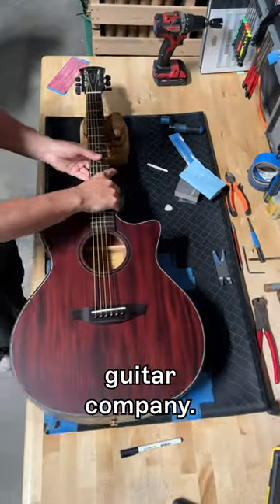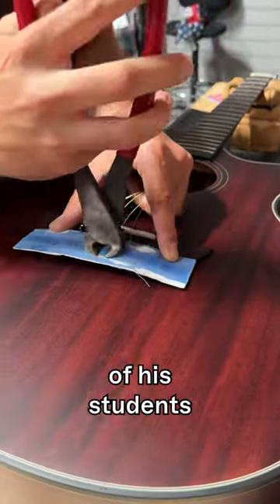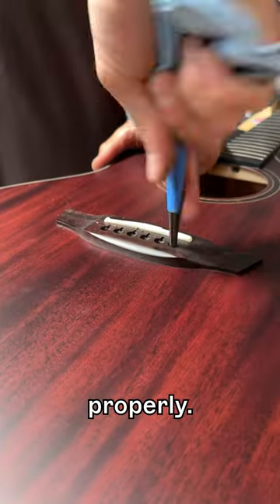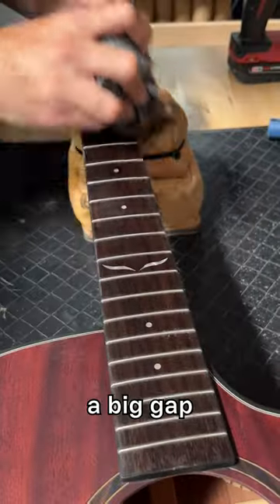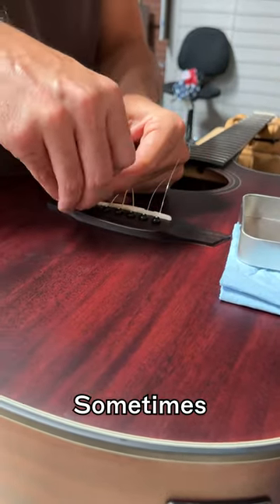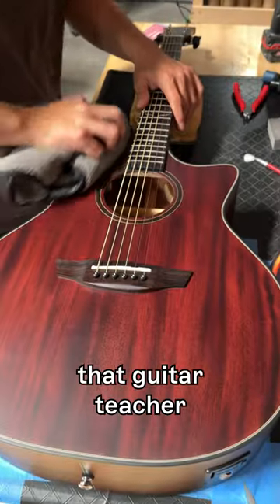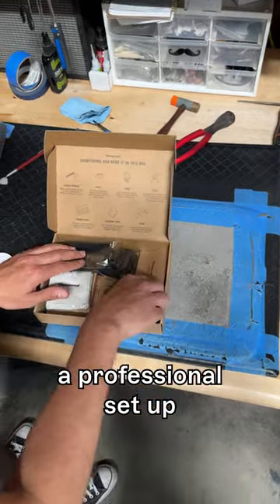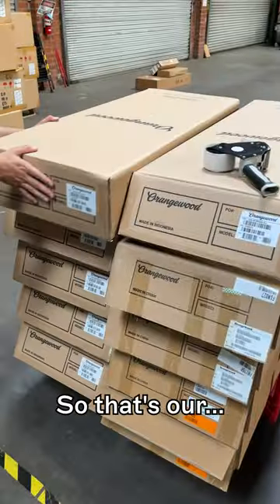Storytime: WHY We Started a Guitar Brand